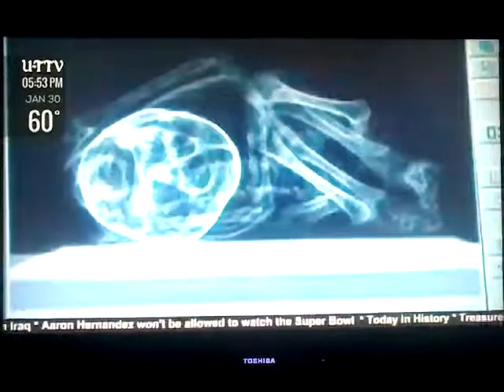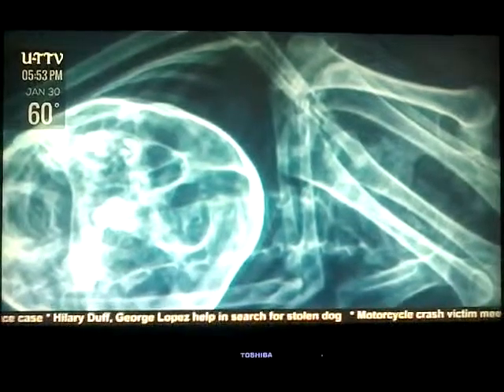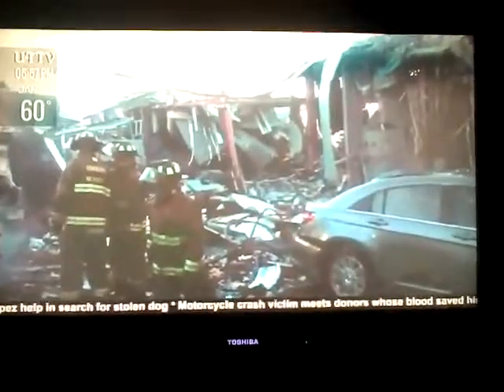UT TV Feature Separate Stories (Part 44)